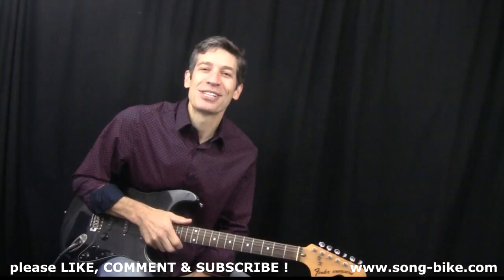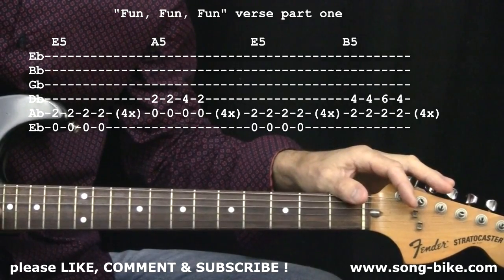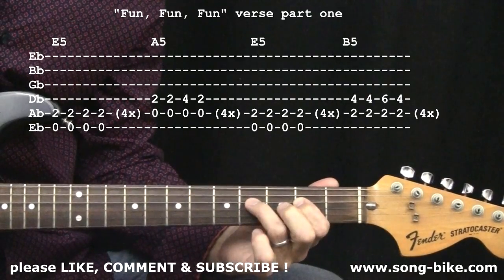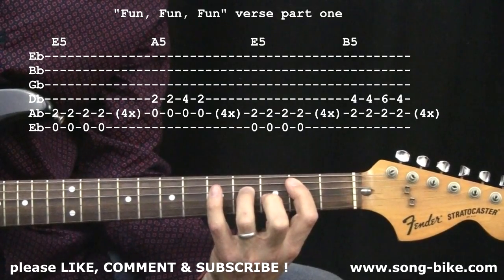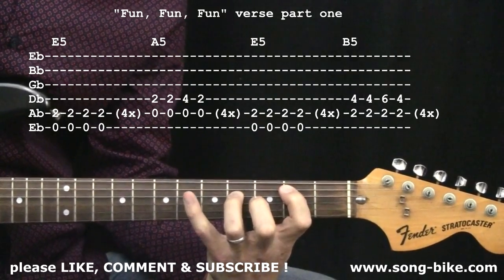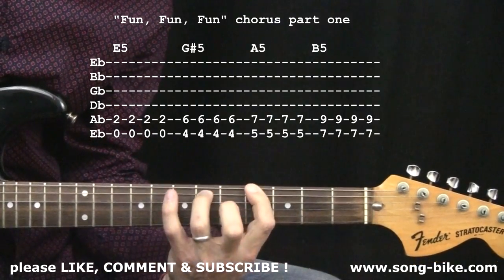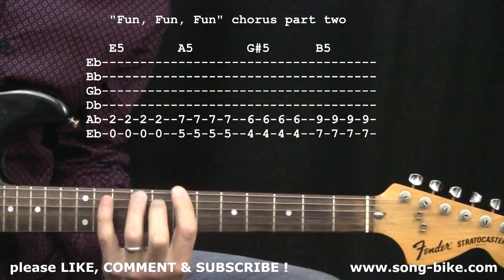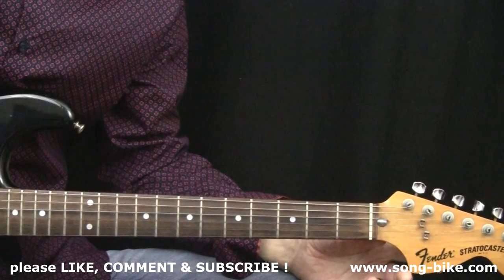"Fun Fun Fun" by The Beach Boys: 365 Riffs For Beginning Guitar !!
"Fun Fun Fun" by The Beach Boys: 365 Riffs For Beginning Guitar !! You can do this - I'll be posting one a day! I choose these riffs because they are within your grasp as a beginning guitarist. Memorize them & play them over and over. That's ALL it takes ! I have a GREAT website for beginners You can become a member for just $9.95/month. I'm really proud of it and I think you'll love it. Check it out !